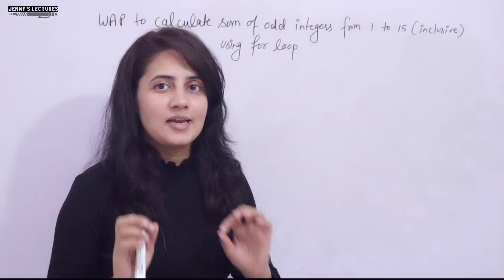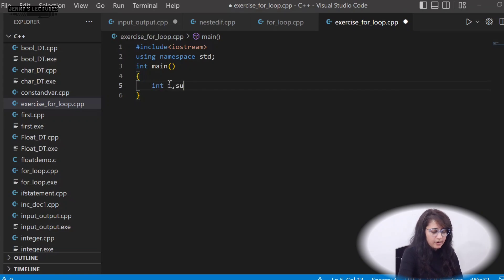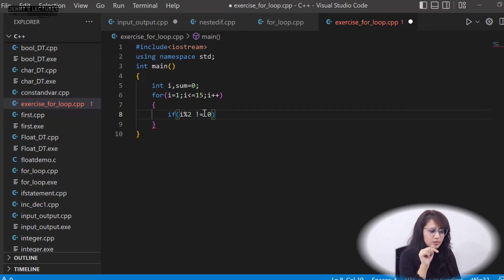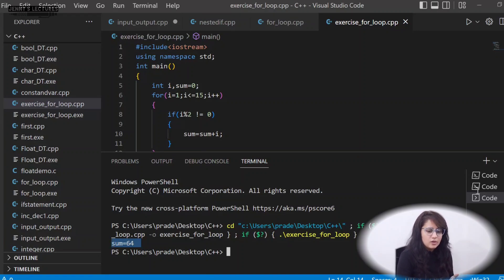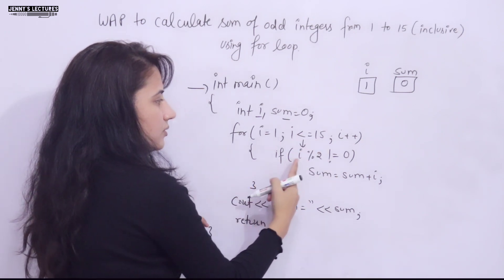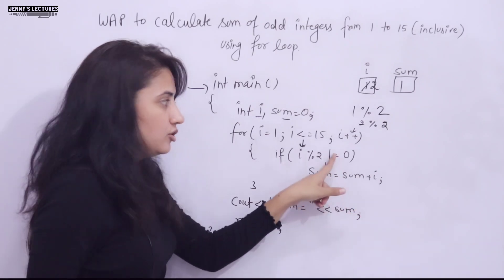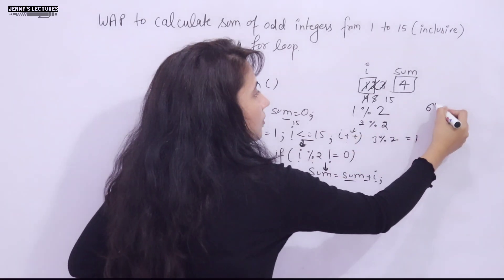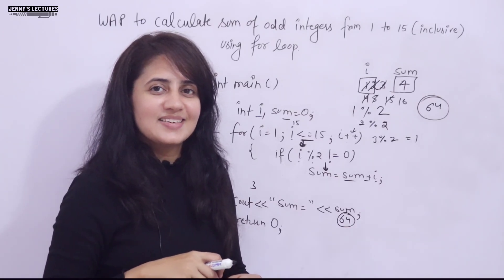Lec 29: Coding Exercise with Solution for beginners in C++ | Exercise #1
How to write a program to calculate sum of Odd integers using for loop in C++?